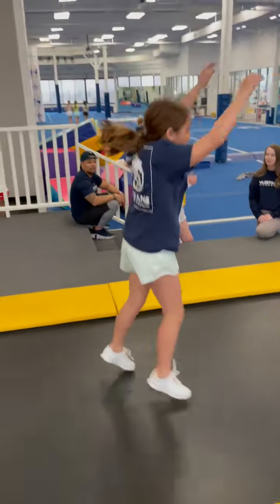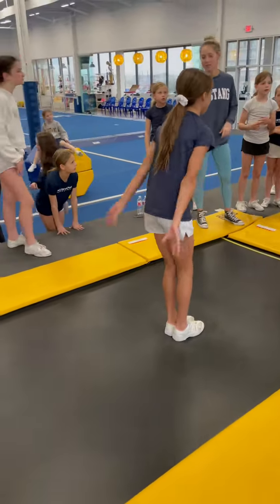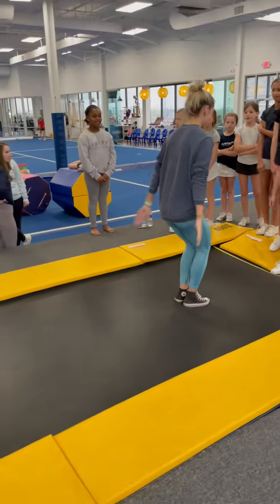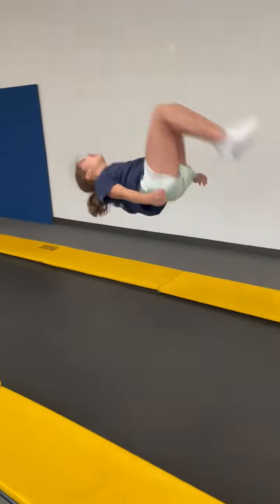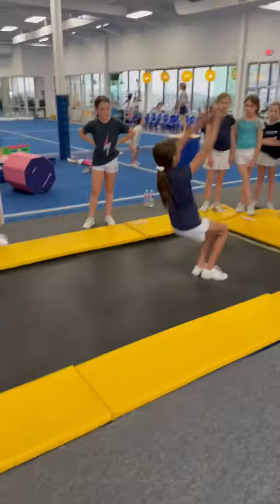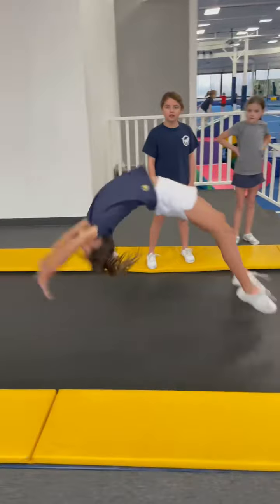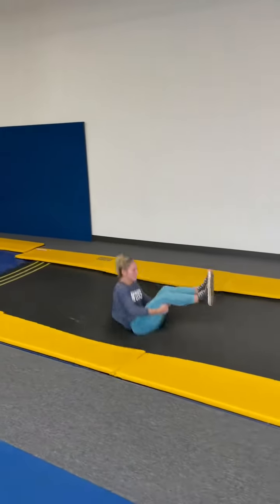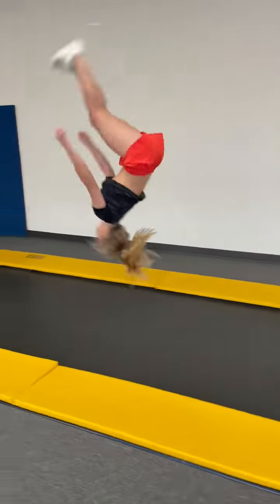THEY THREW SOME SOME RANDOM TRICKS!